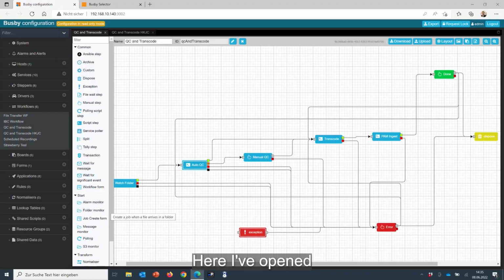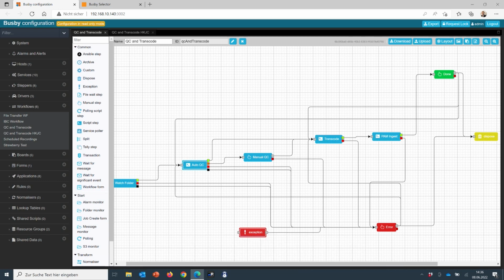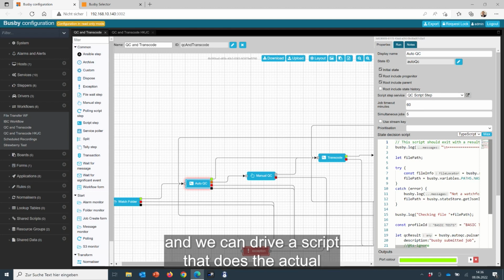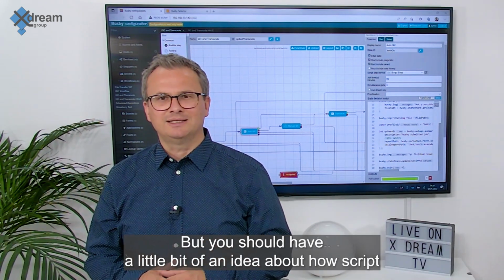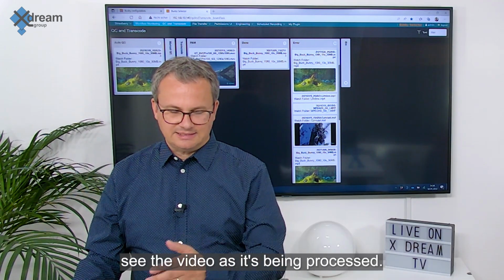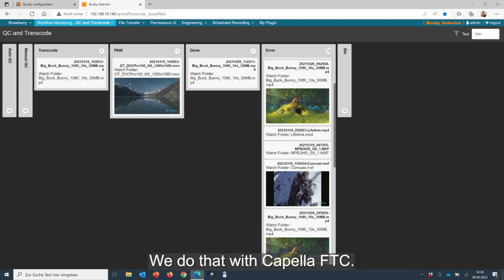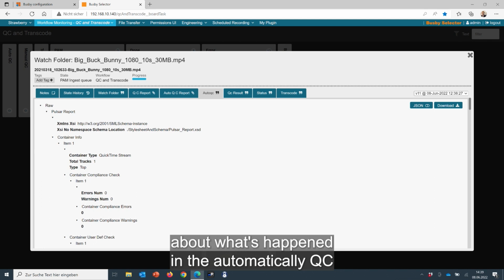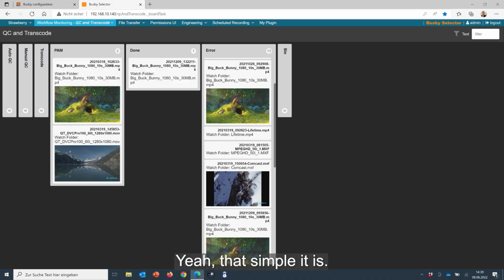How to Operate Squared Paper's Busby: Detailed Guide | Demo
Follow our step-by-step guide on using Squared Paper's Busby.